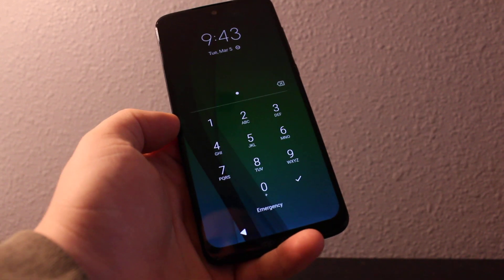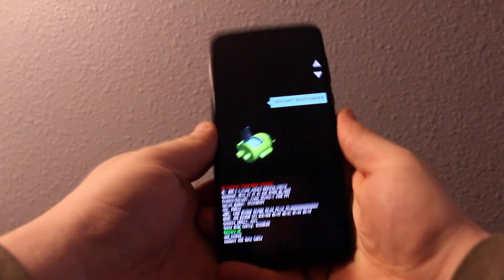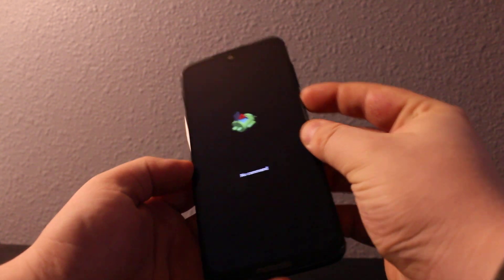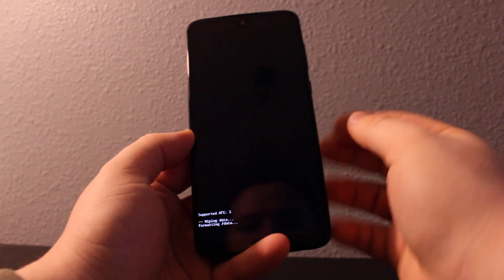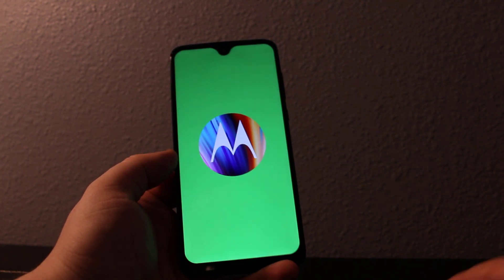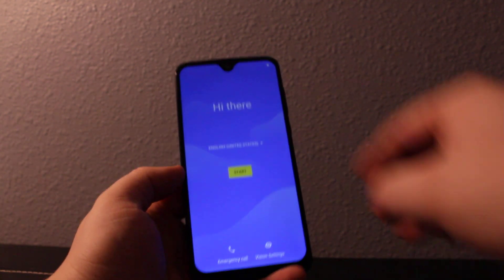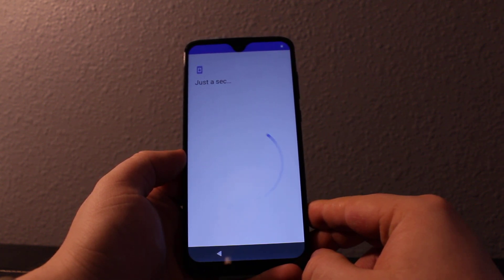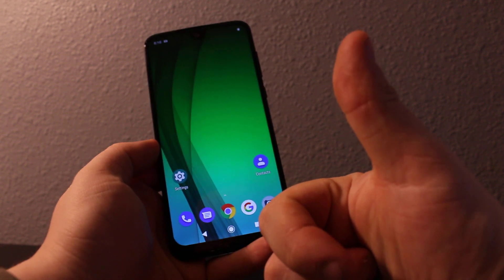Motorola Moto G7 Reset Forgot PASSWORD, Lock , PATTERN , FACE ID ....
You can also try PassFab Android Unlocker Unlock Android phone lock screen & Samsung FRP lock in minutes! PassFab Promotion give you special offers!